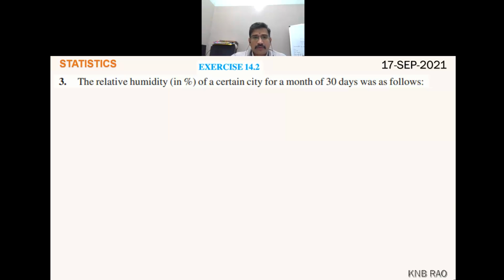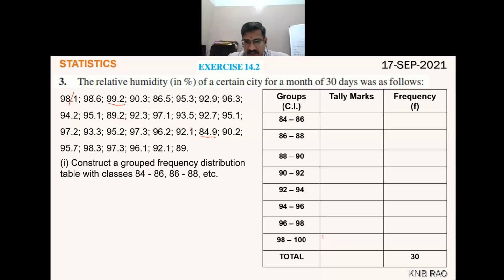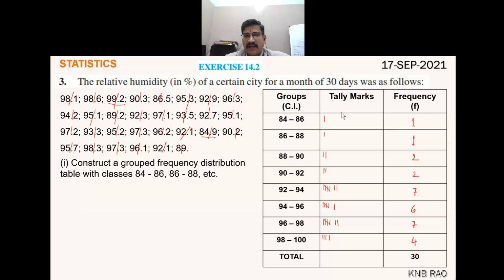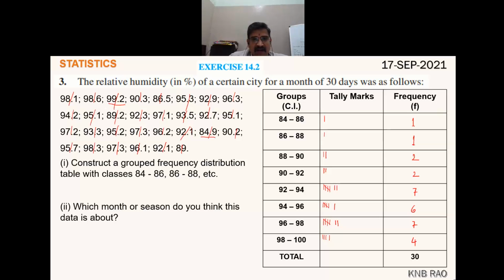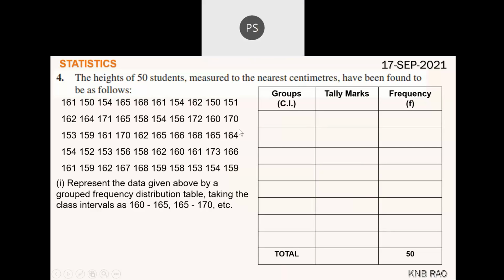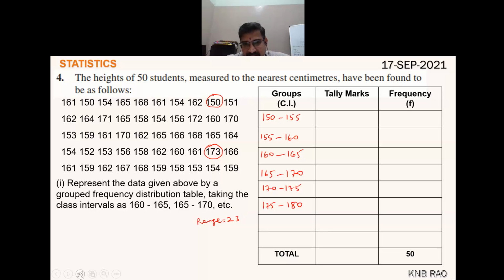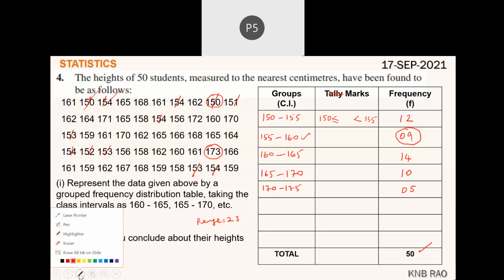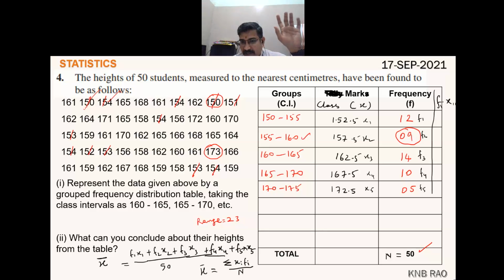UNIT VI: STATISTICS, CHAPTER 15: STATISTICS PART 7: CBSE IX STANDARD, MATHEMATICS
UNIT VI: STATISTICS, CHAPTER 15: STATISTICS
PART 7: FREQUENCY DISTRIBUTION TABLE FOR RAW DATA AND GROUPED DATA. CONTINUATION OF THE EXERCISE 14.2 (Q.NO 3 TO 9)